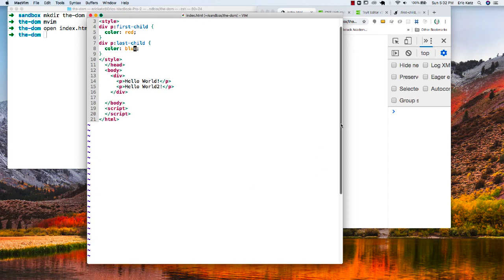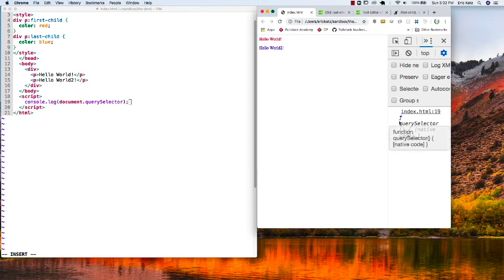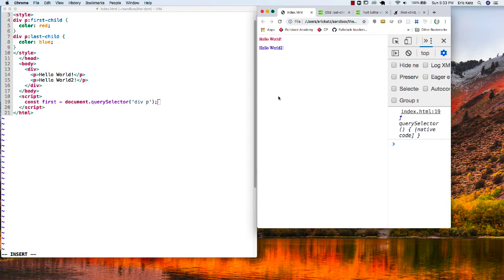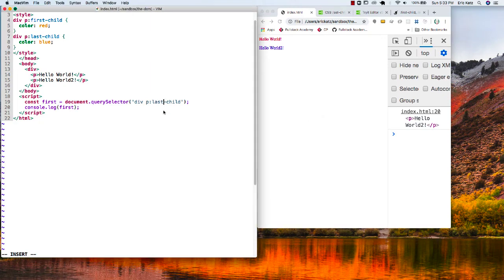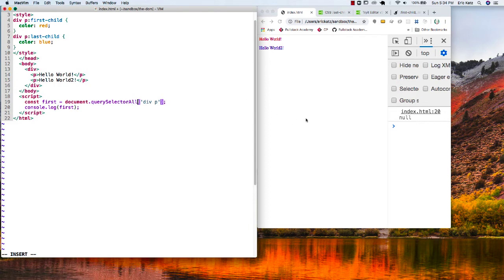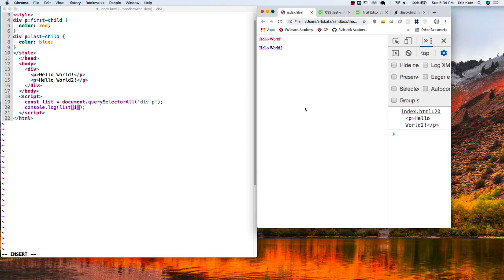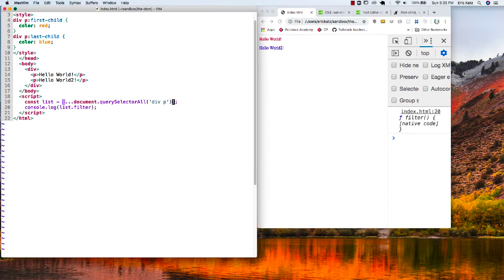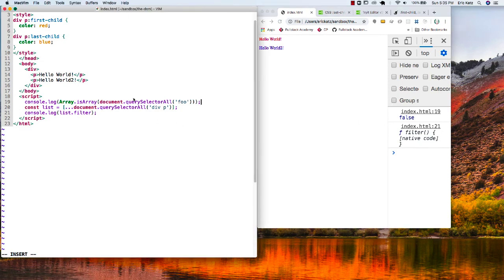DOM: Using querySelector and querySelectorAll